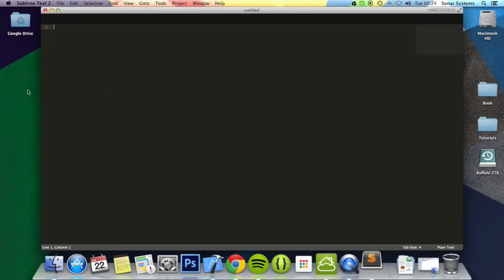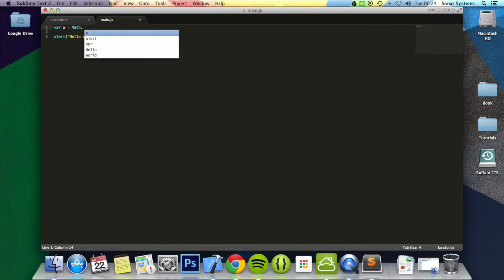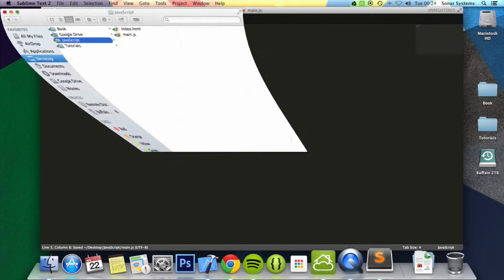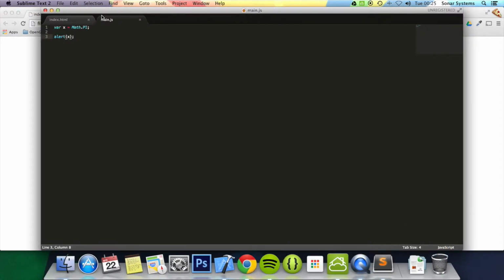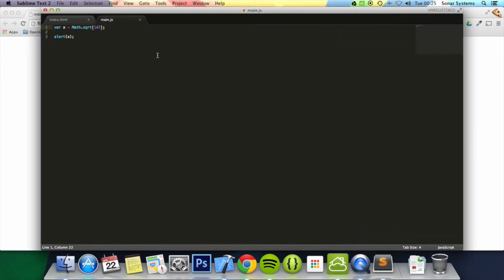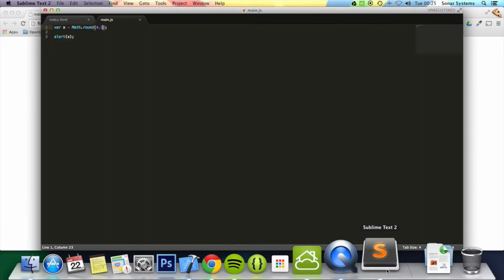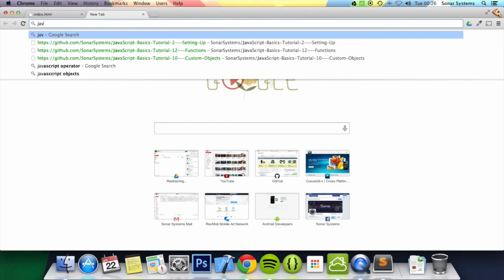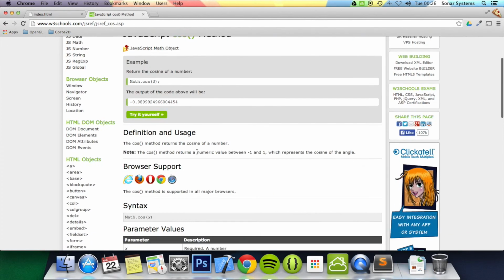JavaScript Basics Tutorial 14 - Maths